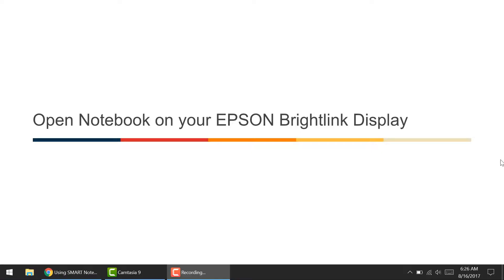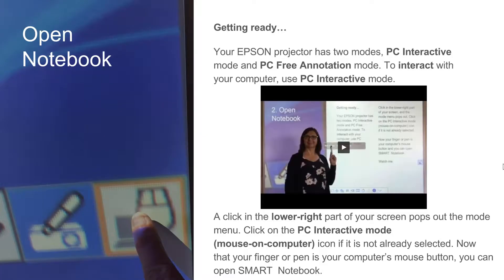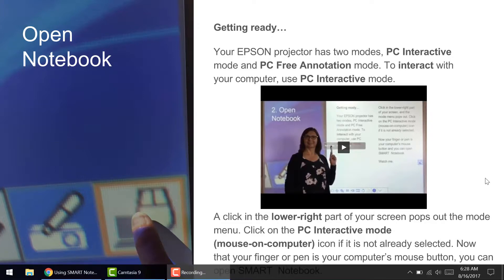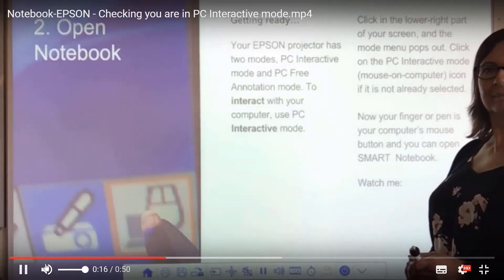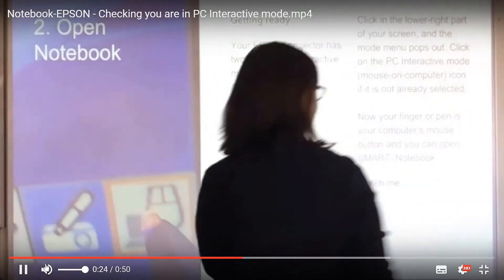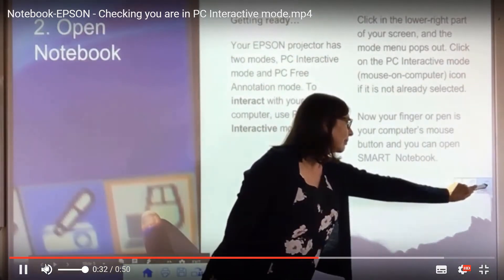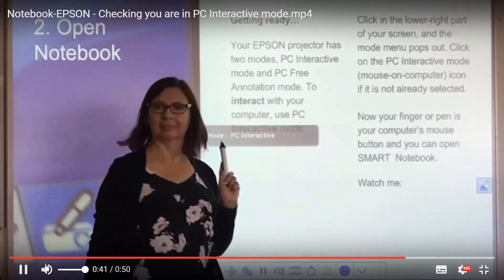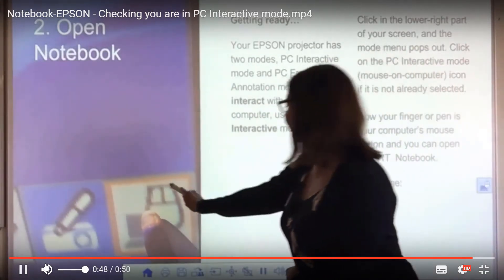EPSON 695 - Notebook EPSON Open Notebook